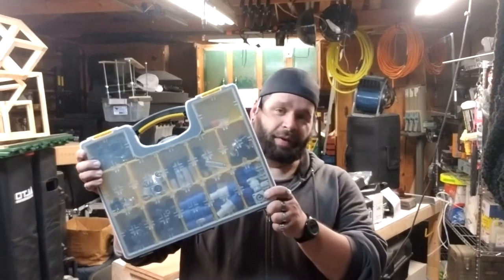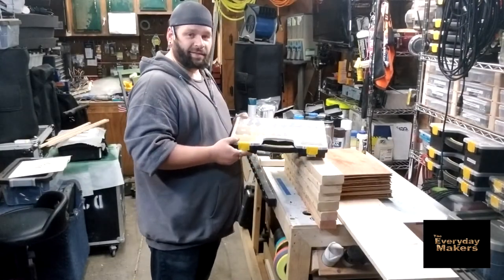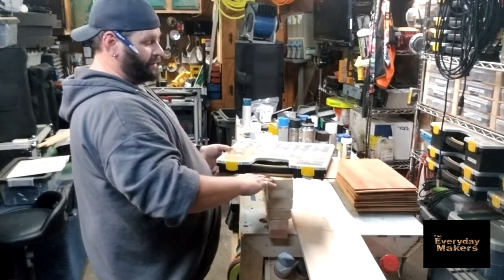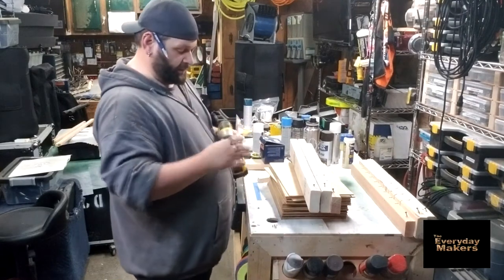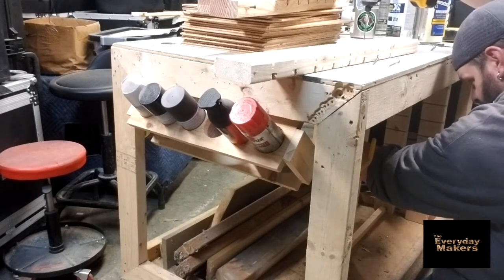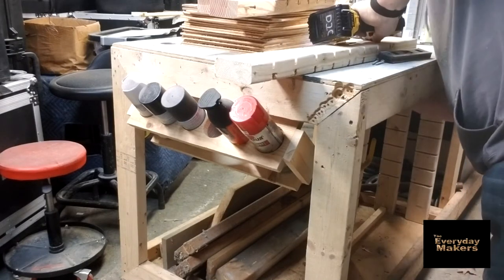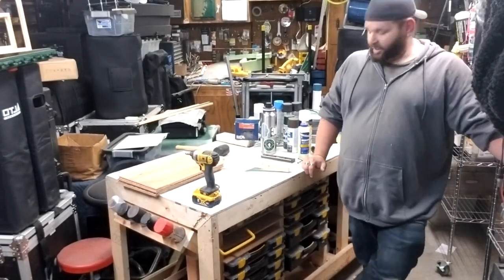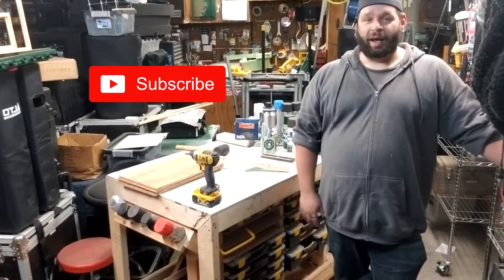Harbor Freight Small Parts Storage Rack - Build - Everyday Makers #6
Welcome to the Everyday Makers, a collection of people that like to improve their worlds through small projects that anybody can do.

It seems like Adam Savage inspired everybody to organize their shops.  This is Craig's cheap and quick take on the Harbor Freight Storage Bin rack.